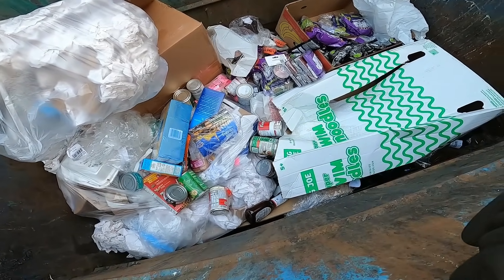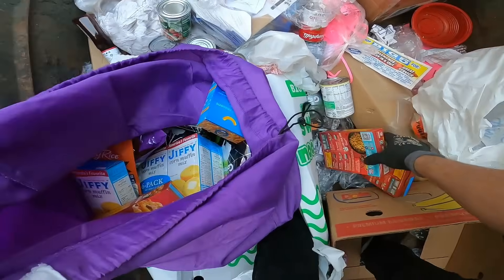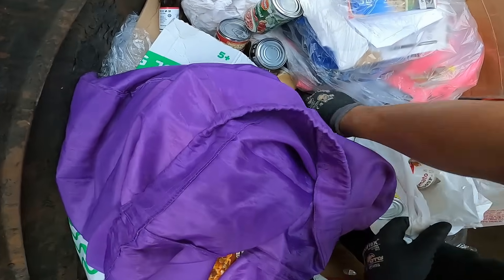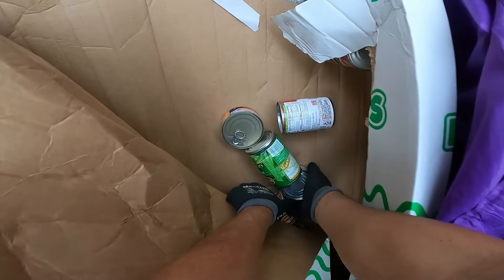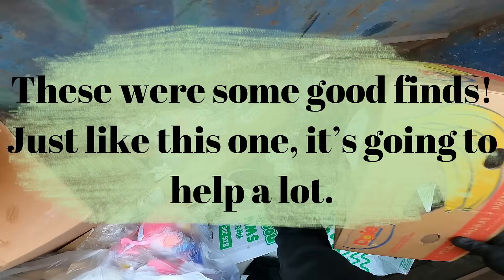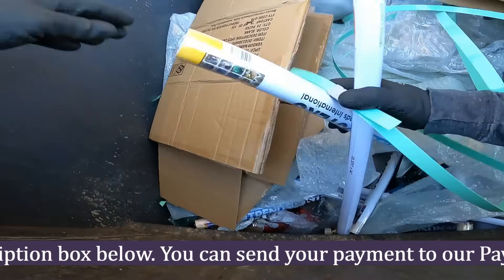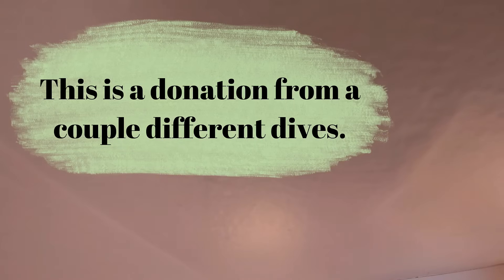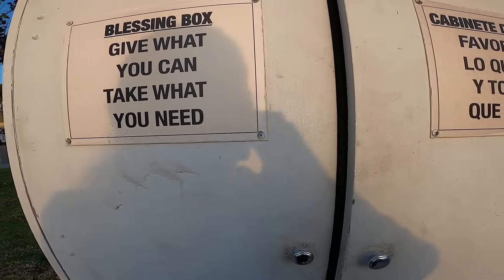Dumpster Diving Massive Food Score Must See! - S3E38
Mystery Box Info:
Medium Flat Rate Box filled with all kinds of Non-food stuff we find

*Regular Mystery Box: $25
     (As much stuff as we can fit)

*Memory Foam Mystery Box: $25
     (New memory foam pillow + as much stuff as we can fit)

***To pay for your Mystery Box you can send your payment Make sure to put what Mystery Box you want in the PayPal notes otherwise it will automatically be assumed you want the regular one.  We can not guarantee to be able to customize your box but if you would like to leave a few ideas about what you like in the notes as well we will do our best to customize your box. Make sure to allow enough time for your pillow to regain its shape it does take a while. we put it in the dryer by itself on low heat twice with a couple dryer sheets. It does not get very big but it is very comfortable.

Stuff we use:

Large Black Bags:

Magnet Keychain:

Work Gloves:

Automatic Wire Stripper:

Go Pro 8:

Foldable Cart: